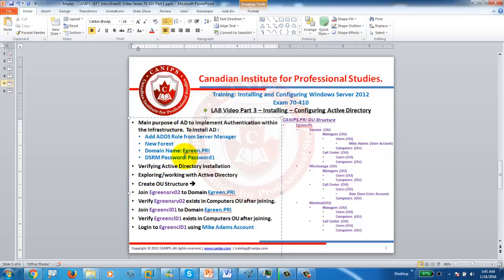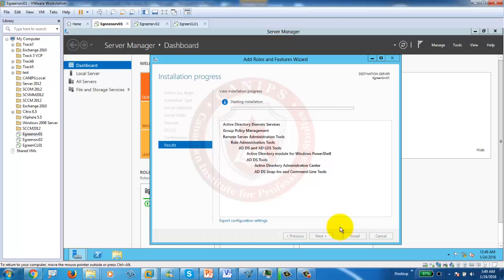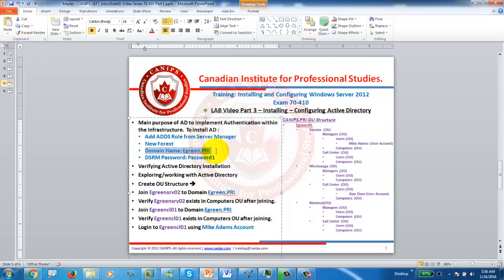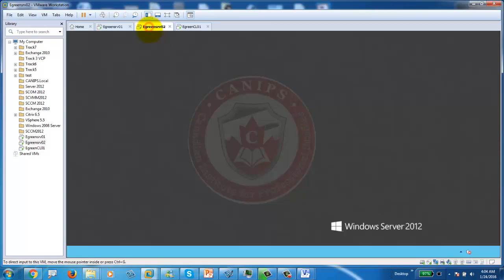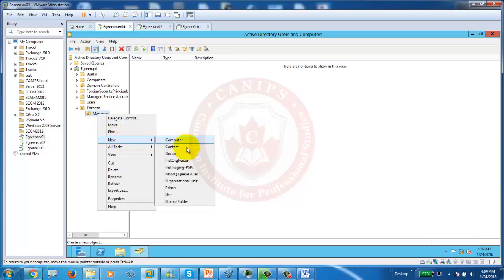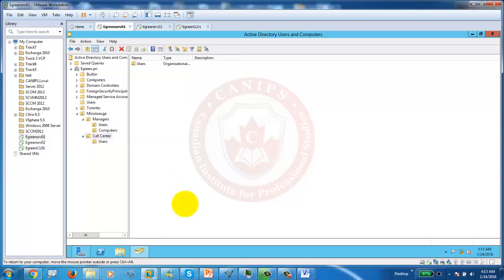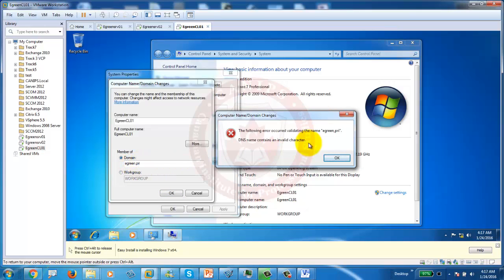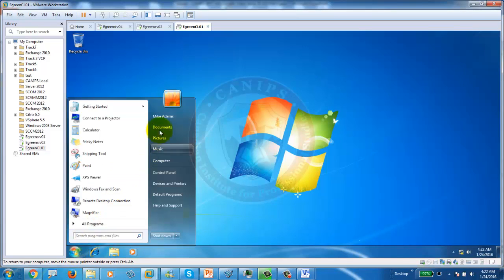70-410 - Part 3 - Installing Configuring Active Directory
70-410 - Part 3 - Installing Configuring Active Directory